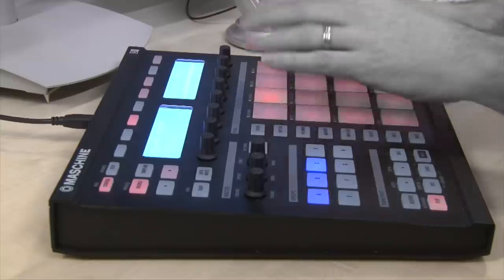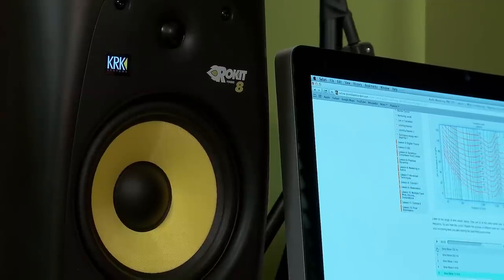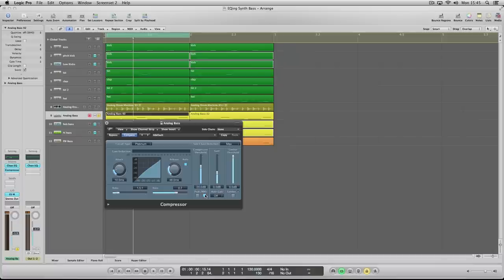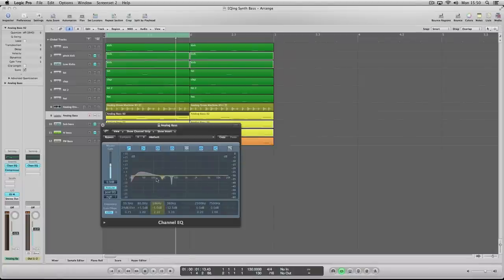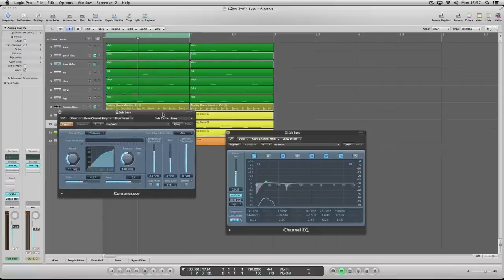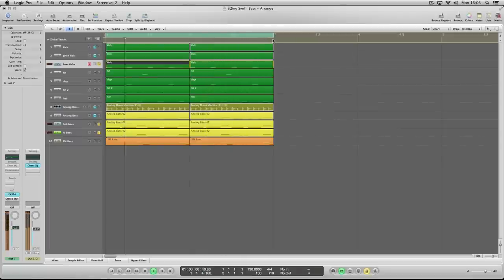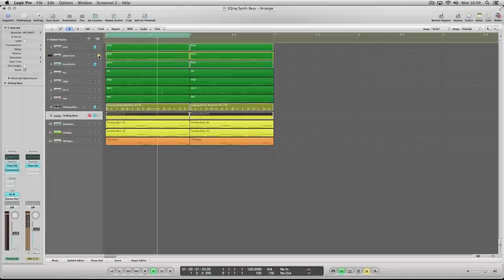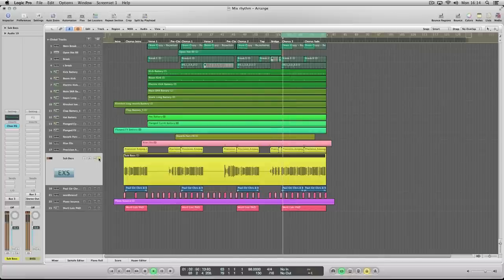Mixing Sub Bass (FFL!)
Sub bass can be one of the hardest things to get right in electronic music. Our Head of School JC Concato looks at the theories behind mixing low frequencies and getting the clearest and most powerful bass possible. Make sure you watch and listen in HD1080!